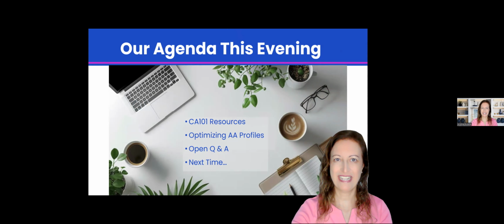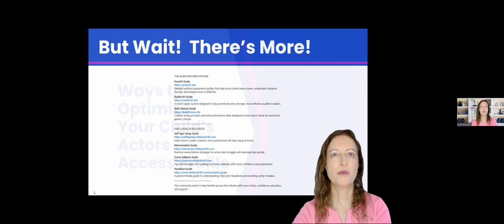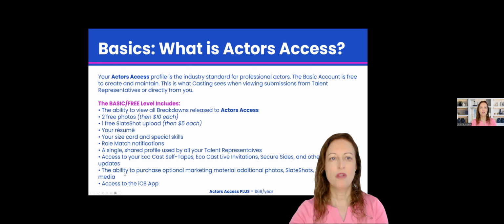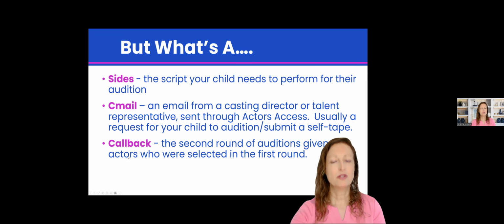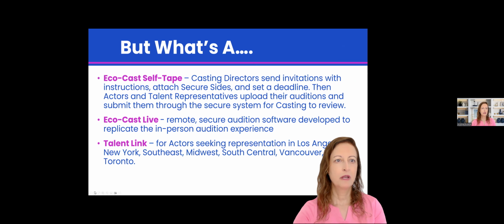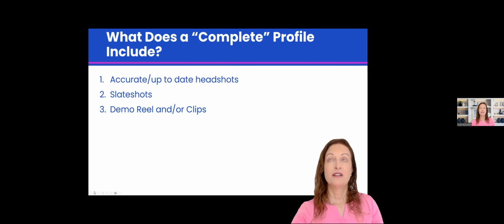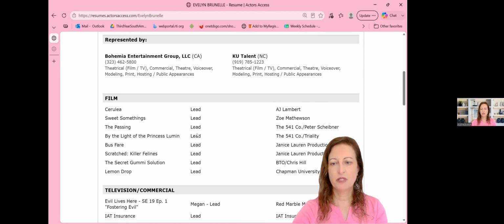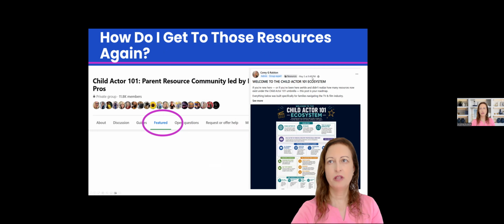5 - Ways to Optimize Your Child's Actors Access Profile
Child Actor 101 - Parent Coffee Hour - June 19th